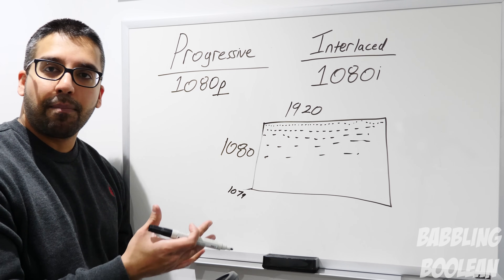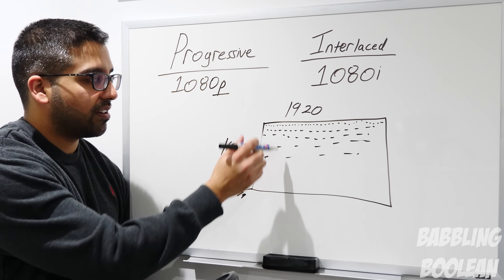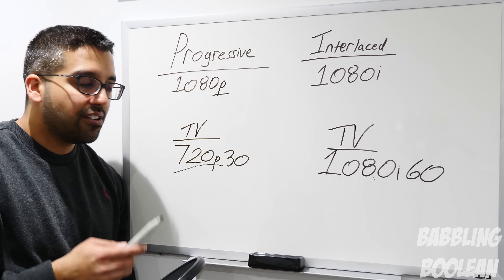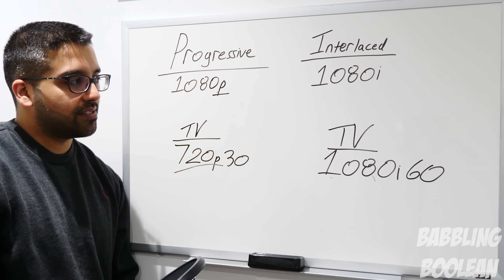TV Explained: Progressive and Interlaced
Explaining the difference between progressive and interlaced TV technology and how a lot of people are still using the aging interlace technology without realizing it.